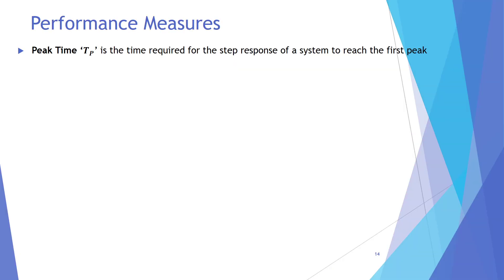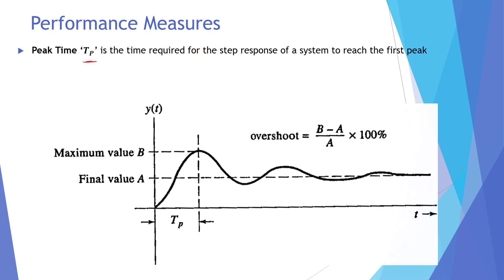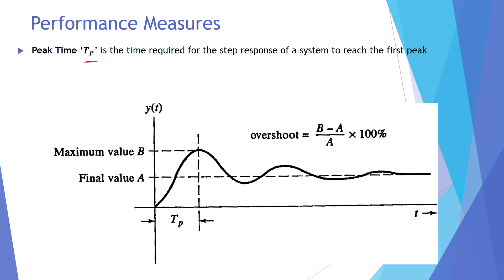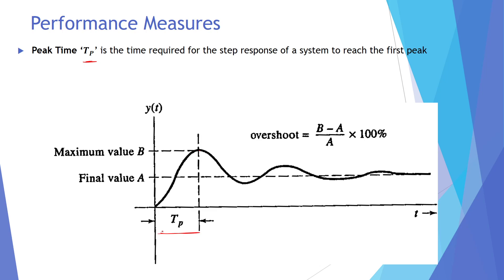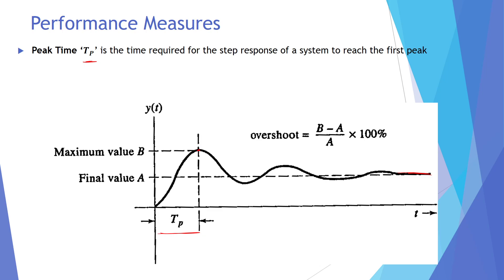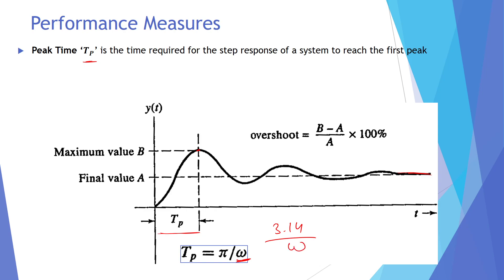Peak Time || Performance Measures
Definition of Peak Time,
Peak Time can be computed from mathematical formula,
Peak Time can be computed with the help of True Oscillation Frequency ‘𝝎’